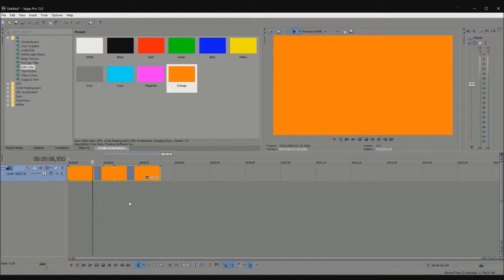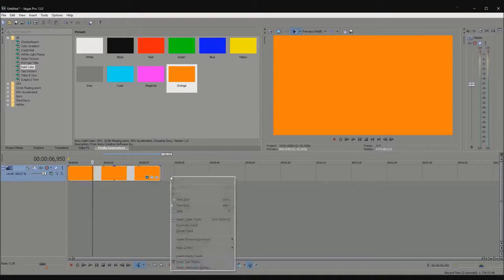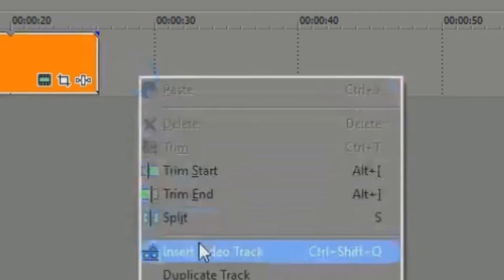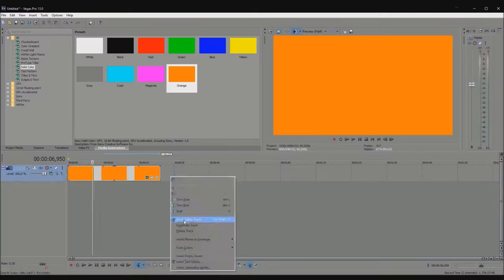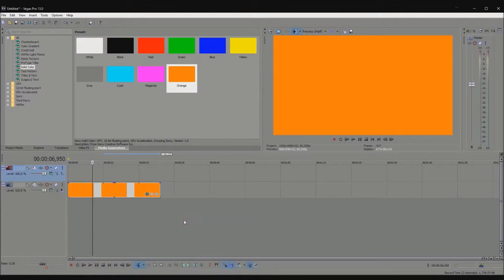How to use Vegas(13) #2: Particle overlays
Short tutorial: how to use particle overlays in your videos in Vegas 13